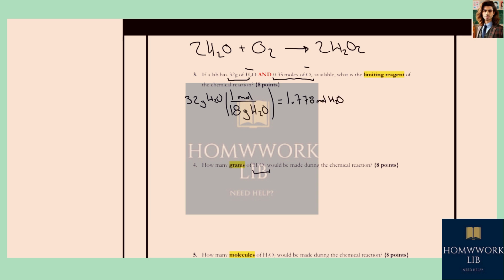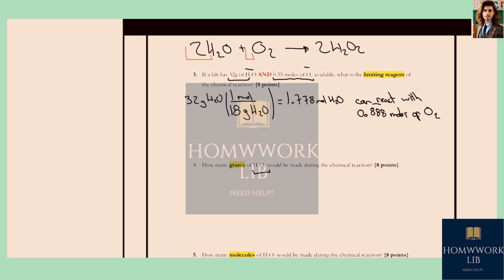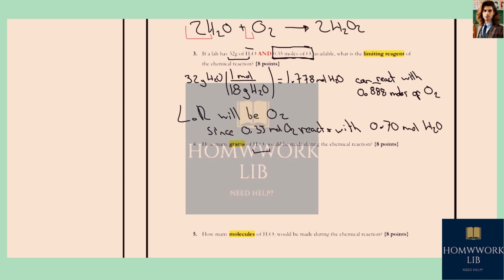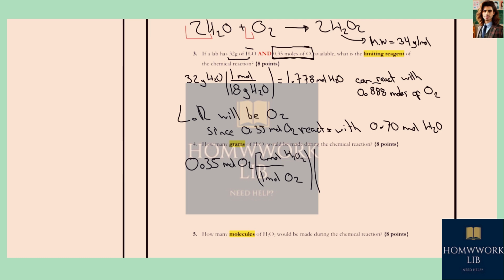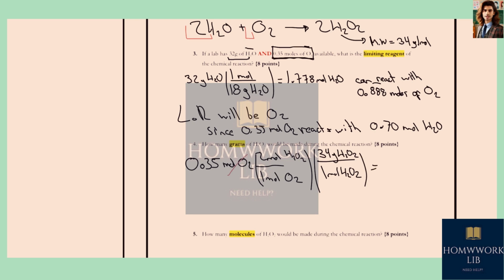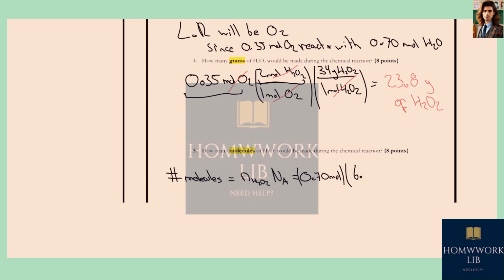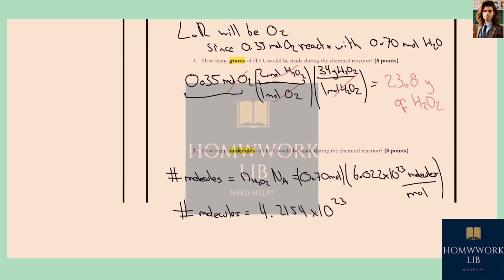[Chemistry] If a lab has of AND 0.35 moles of available, what is the limiting reagent of the